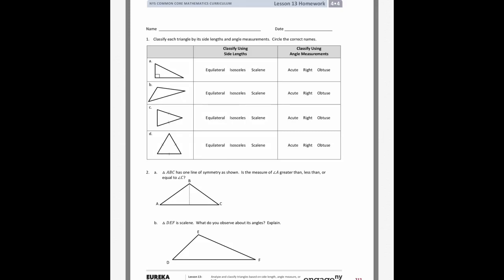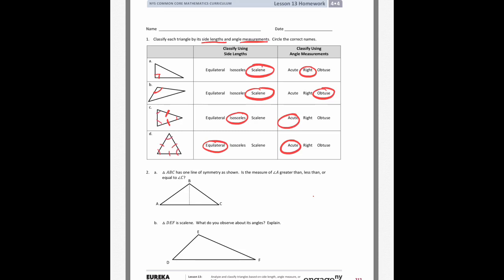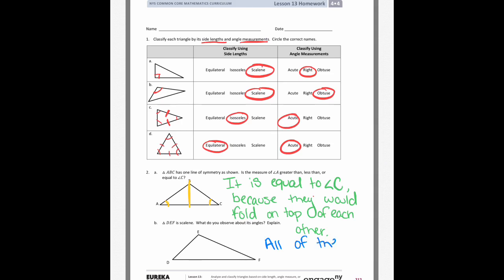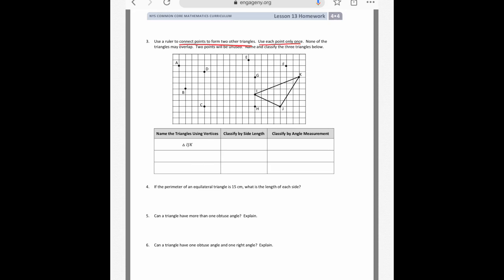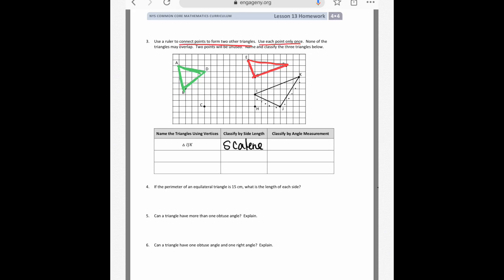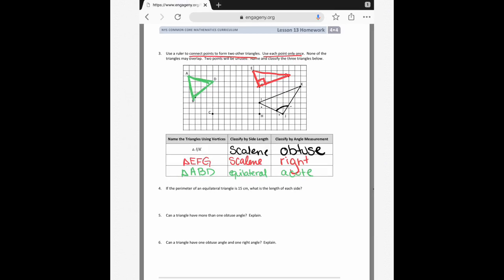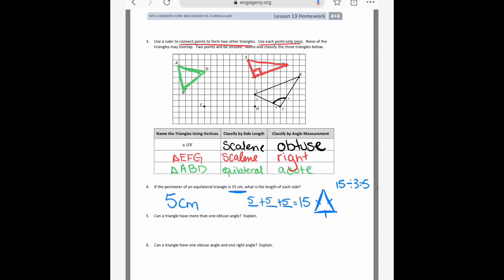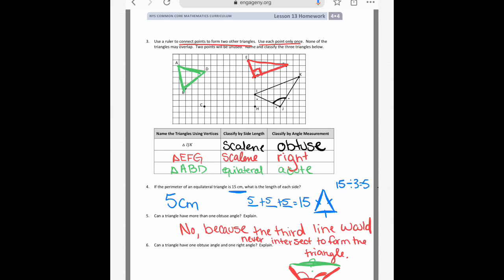Module 4, Lesson 13 Homework Help